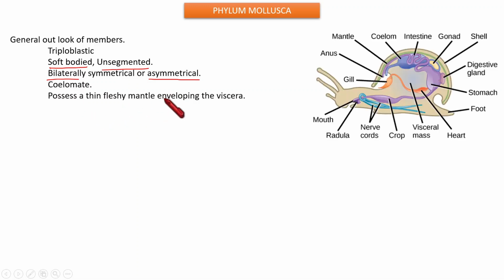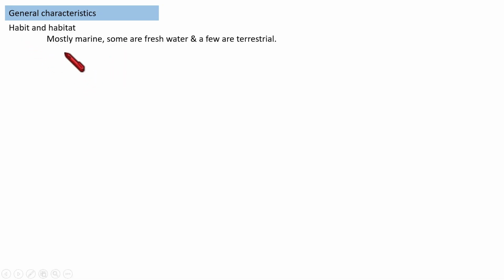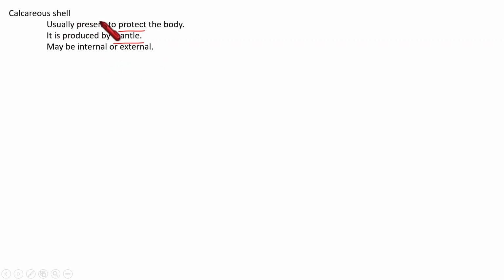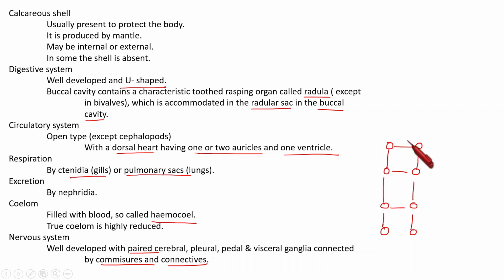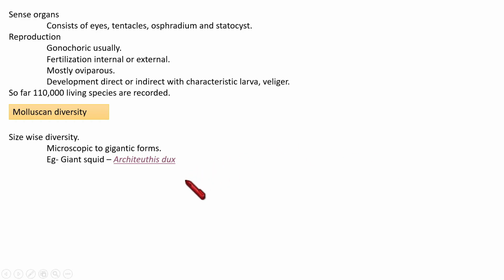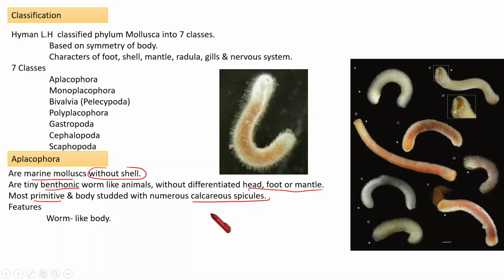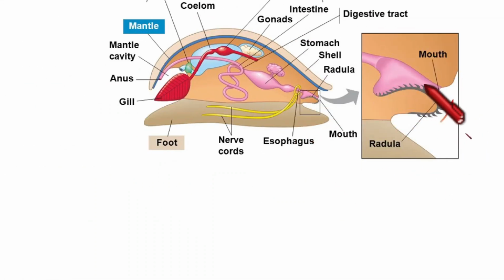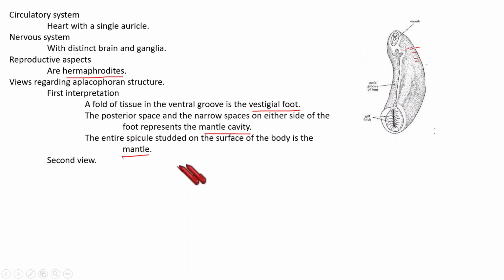Mollusca | Aplacophora | BSc Zoo | SEM 1| Dr. Rani.S.Dharan